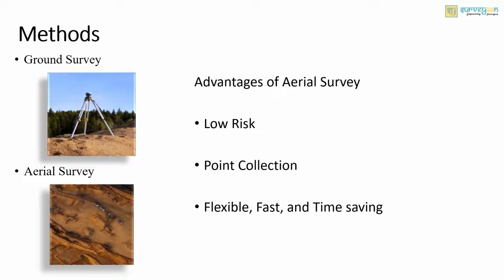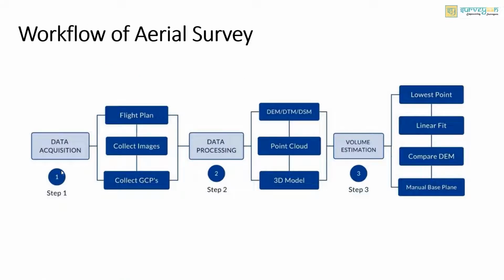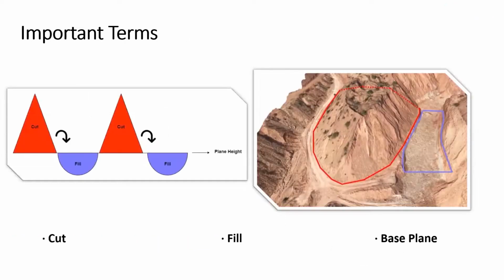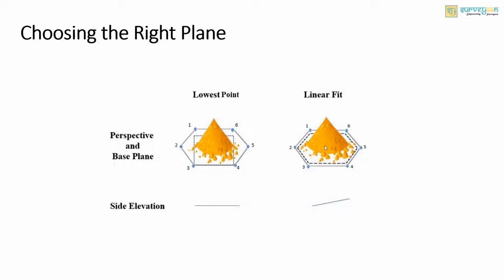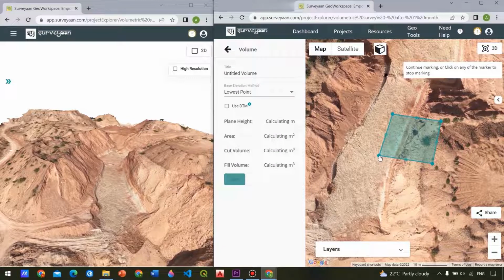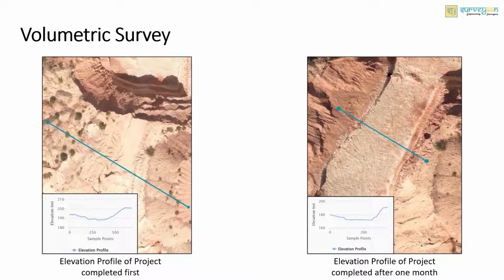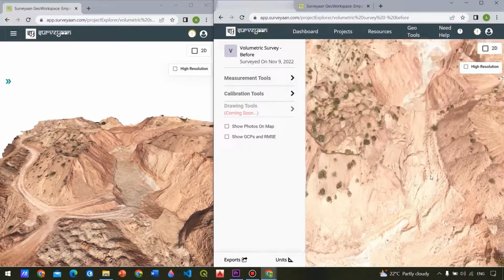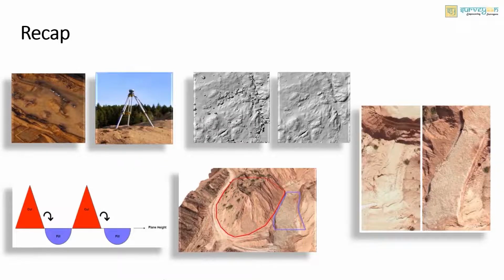How to calculate cut and fill volume using Drone Data?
This is an informative video in which you will know how to do Volumetric Measurement in the Surveyaan Geoworkspace.

Volumetric measurements are used to calculate the volume of stockpiles and other materials.Watch the video to get to know different types of volume methods for accurate Volume measurements.

to use our Photogrammetry Software named Surveyaan GeoWorkspace.